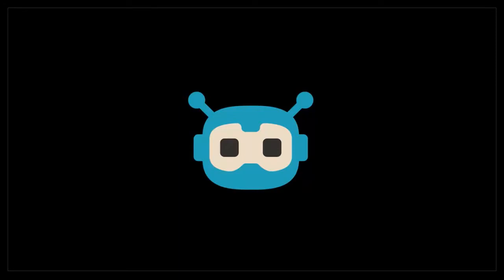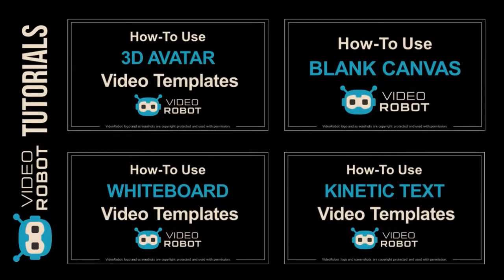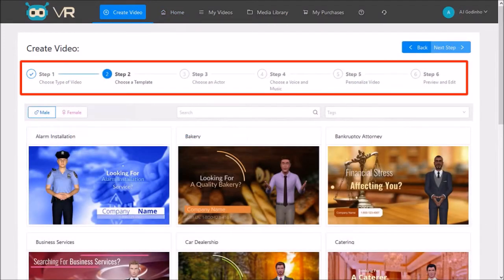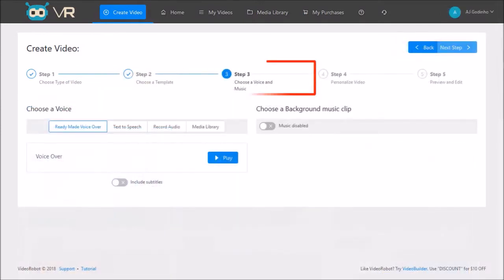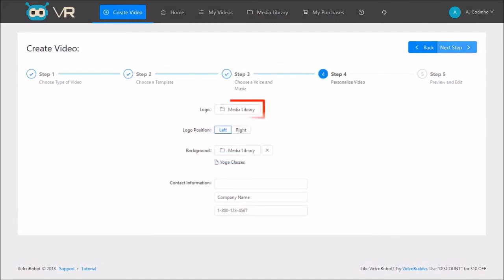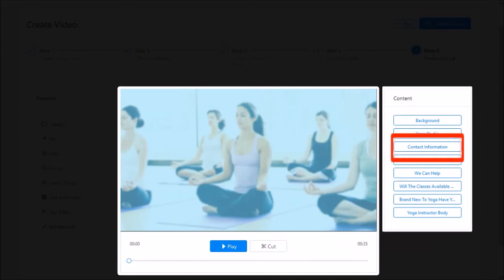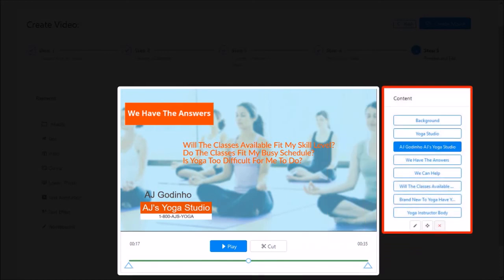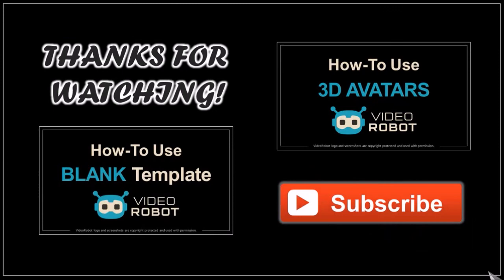How to Create Videos in VideoRobot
In this tutorial, you will learn How to Create Videos in VideoRobot which is a cloud-based video creation software. You can create different types of videos with this online video creation app: like 3D avatar videos, kinetic animation videos, and whiteboard animation videos.

All the videos that you create using the pre-made video templates, can be customized to make them unique. You can also create videos from scratch using the Blank Canvas. In VideoRobot, creating videos is made easy because it uses a step-by-step video creation wizard to walk you through the whole process.

In this tutorial, I use the Kinetic animation Yoga template to show you how to create videos fast. I will be creating separate tutorials on how to create specific types of videos in more detail, but hope this overview video helps you understand the process involved in creating videos using VideoRobot.

CREDITS: VideoRobot logo and screenshots are copyright protected, used with permission | Commercial rights to use video backgrounds, images, graphics and animations unless otherwise mentioned | Microsoft, Windows, and the Windows logo are trademarks, or registered trademarks of Microsoft Corporation in the United States and/or other countries | Other names may be trademarks of their respective owners.